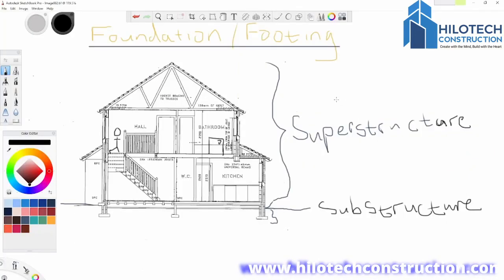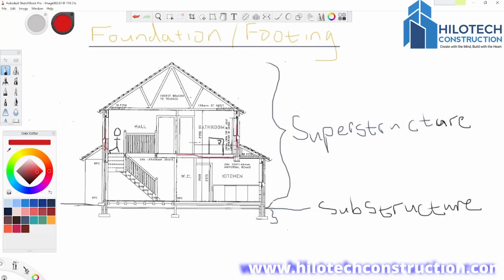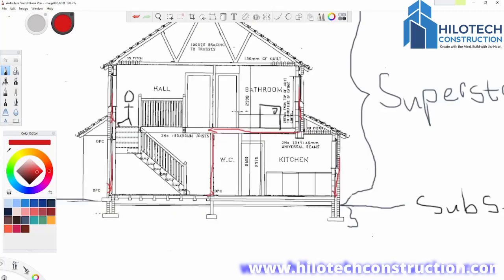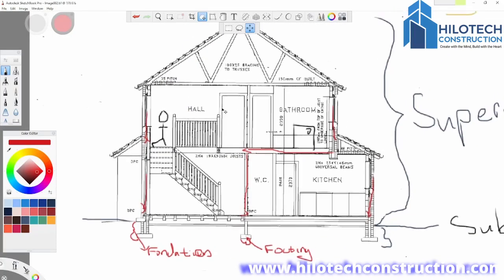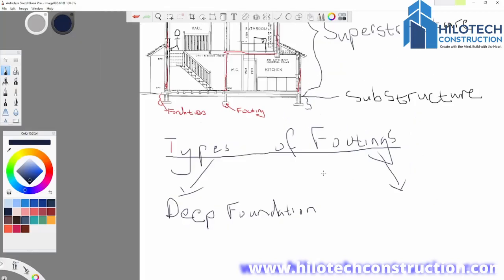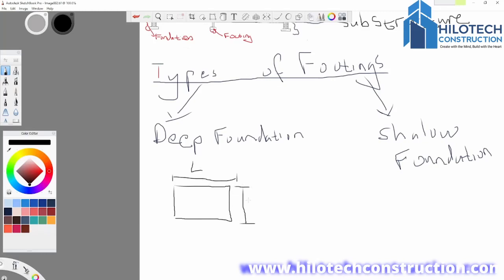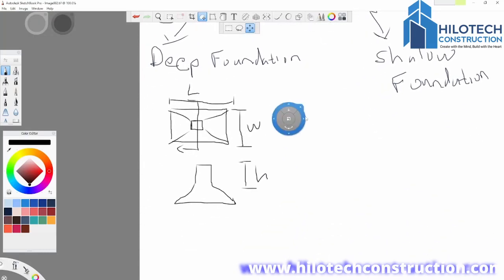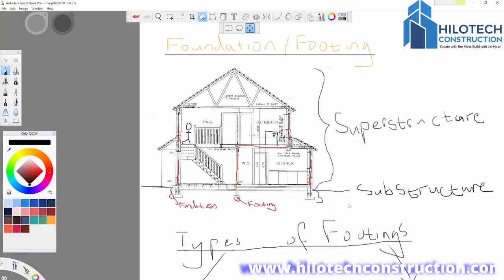What is a Building Foundation?